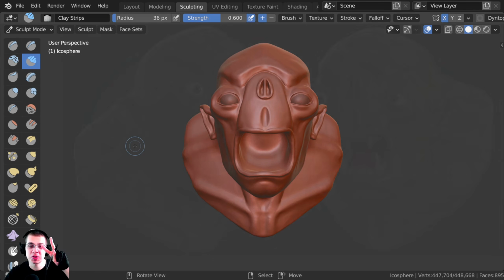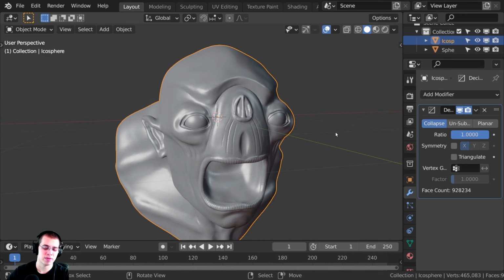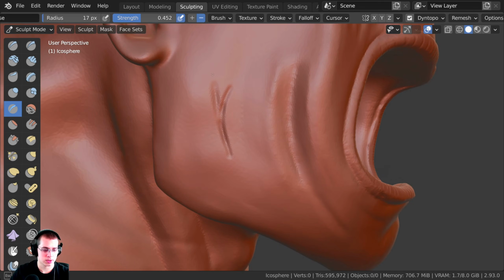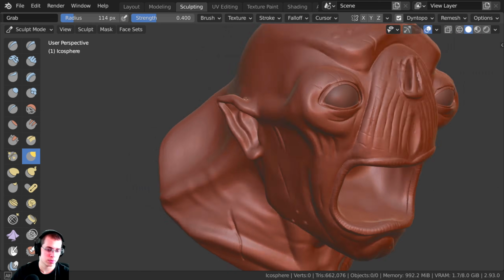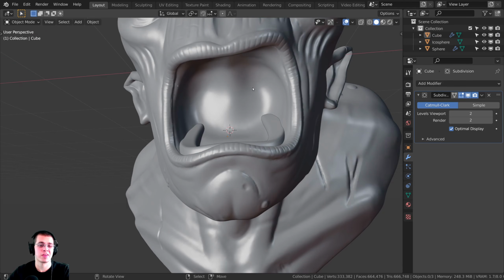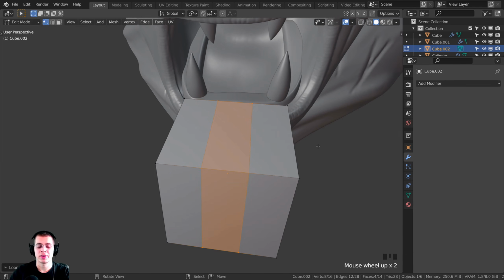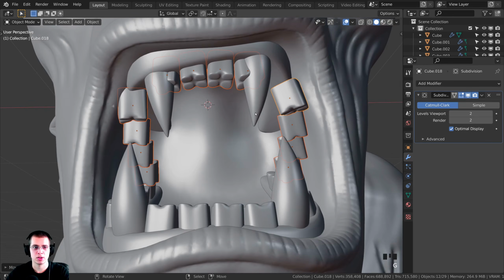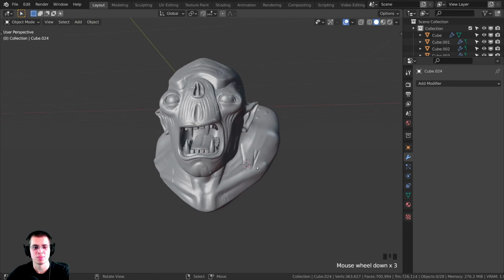Cave Troll (Blender Sculpting Tutorial) Part 2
Welcome to this 3 Part Tutorial Series, where we will be creating this Cave Troll Character In Blender.